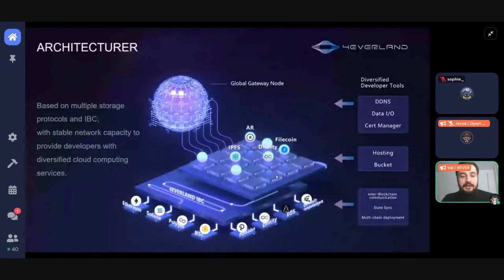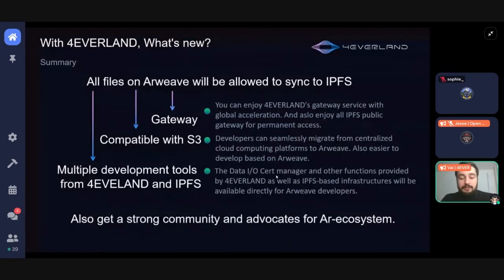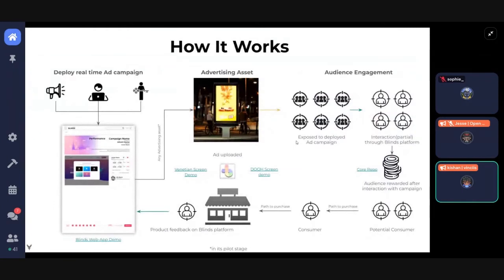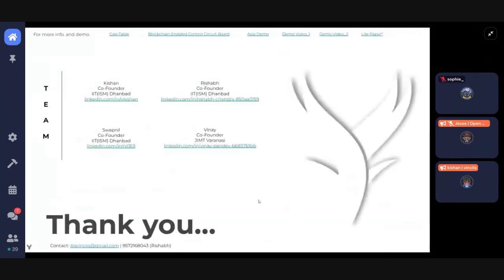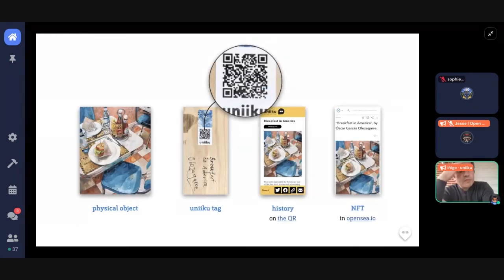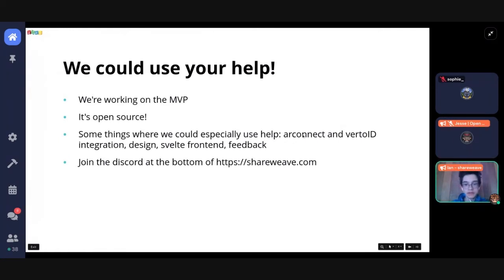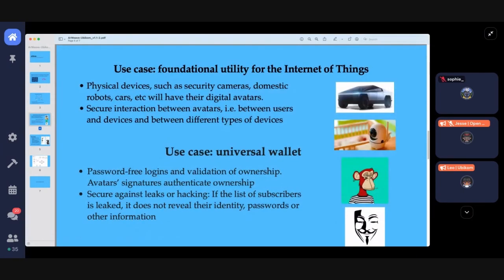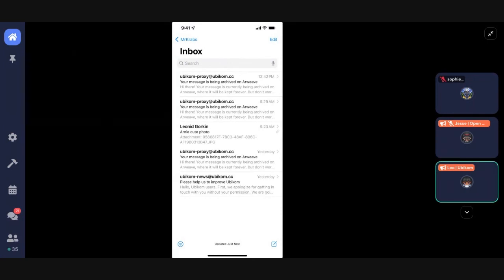Community Spotlight #3 | Open Web Foundry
Join us as we reveal 5 more projects from the Open Web Foundry 6 program!